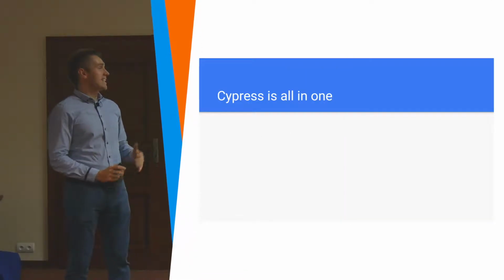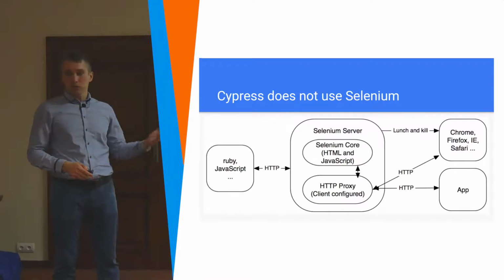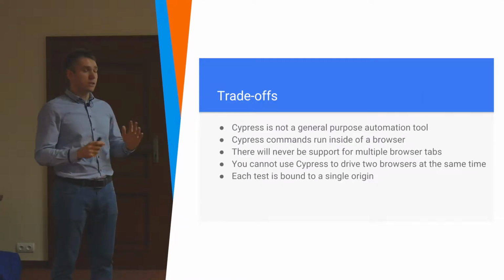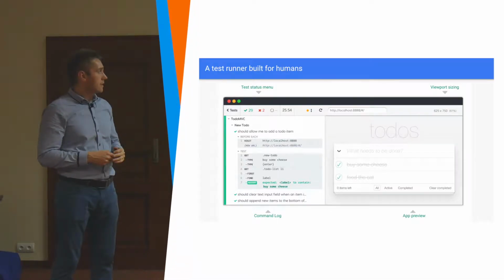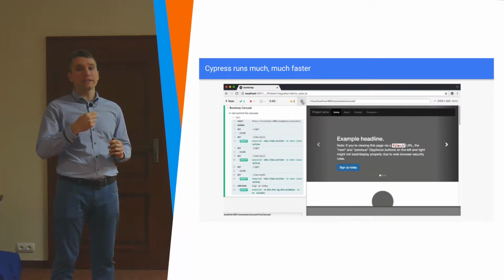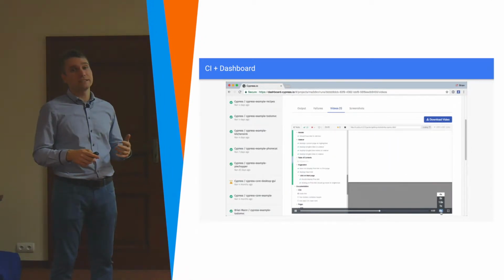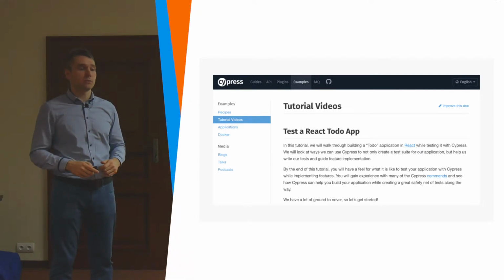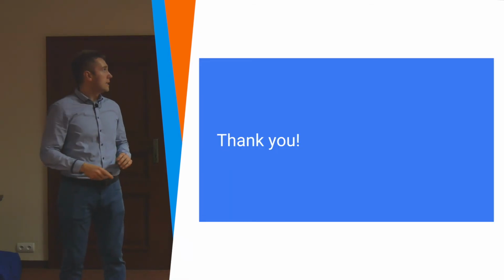End to end testing with Cypress - Tomasz Bąk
Your Top React.js Developers Team
Join 230+ tech leaders who grow products with us. Scale your team with remote developers today.

December 2017
Tomasz Bąk @ Haxorz Selleo